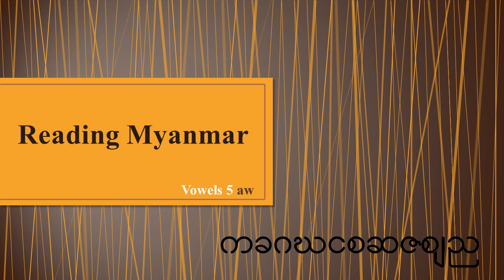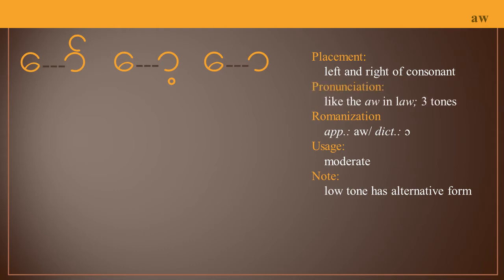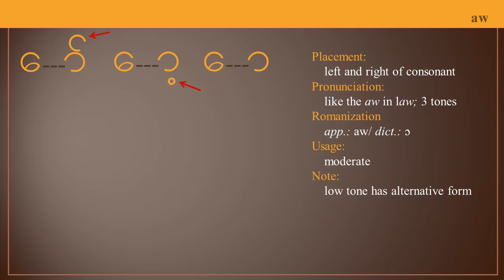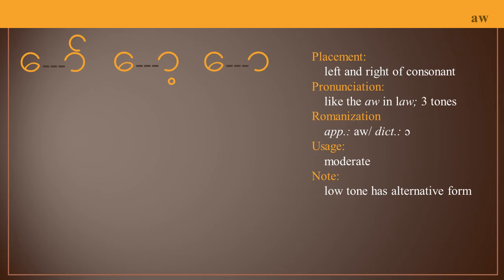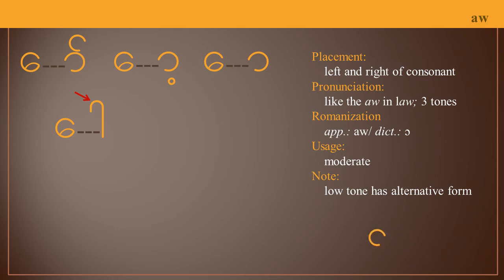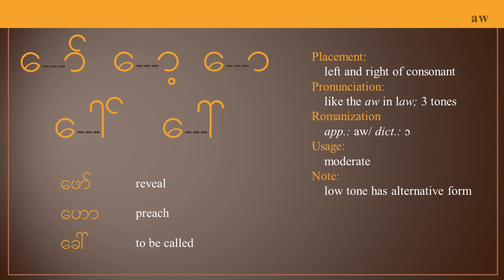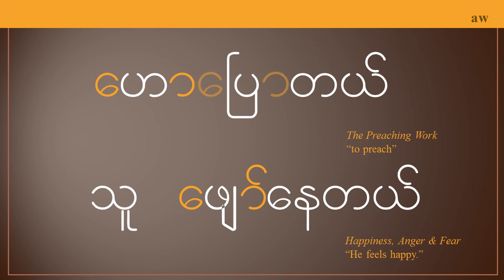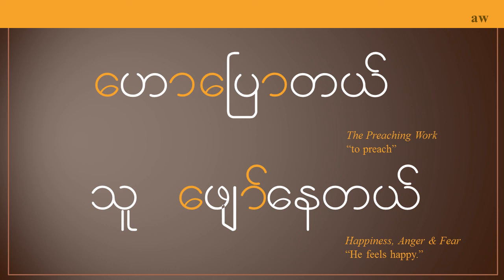Vowels Lesson 5